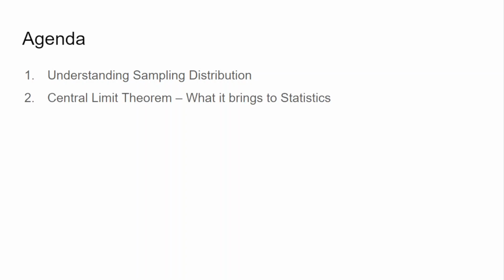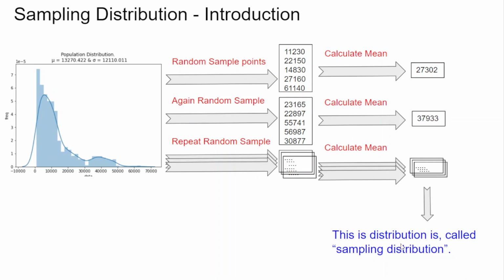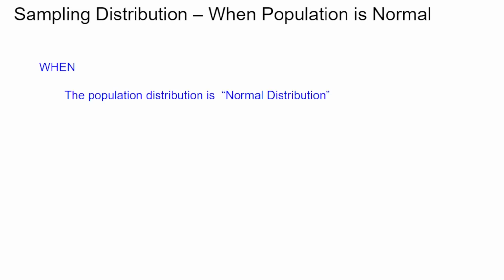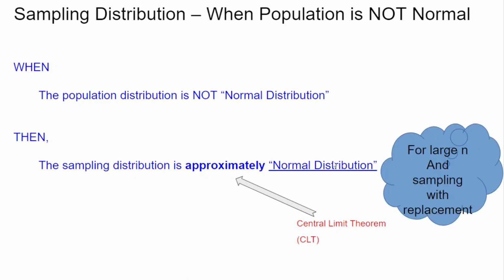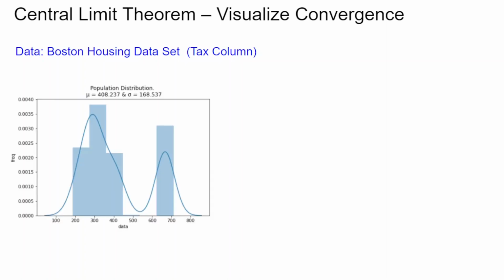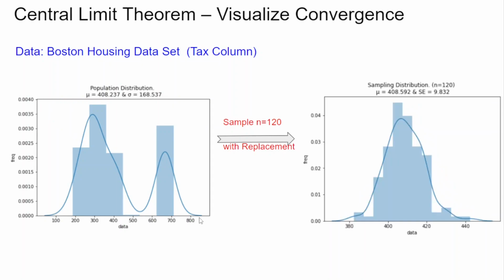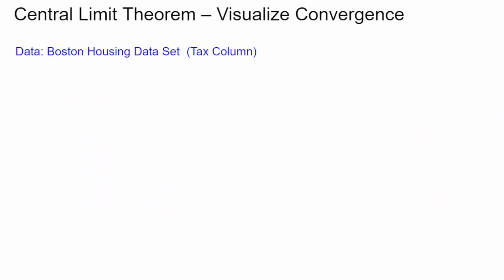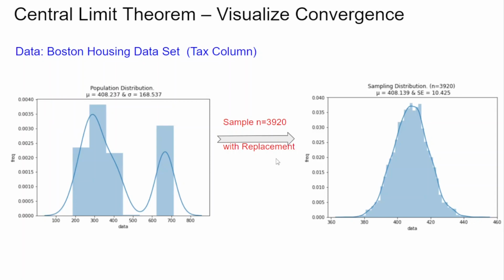Use CentralLimit Theorem to turn any distribution to Normal ? Really?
Central Limit Theorem defines the law of large numbers.  We list exactly what the law defines and how empirically non-gaussian distributions can be handled using this theorem for our applications.